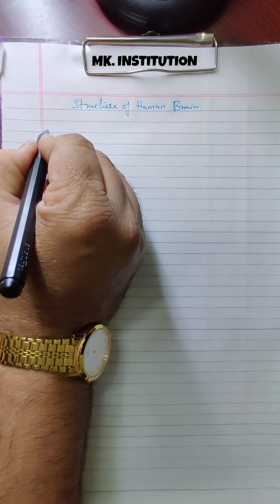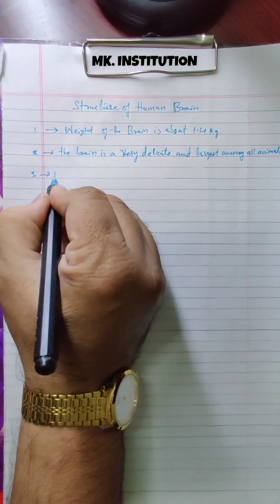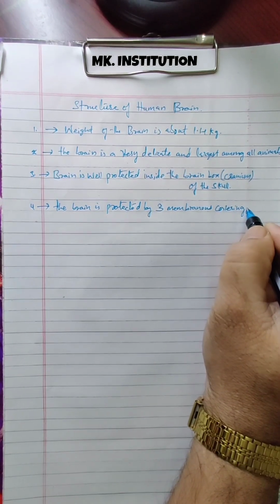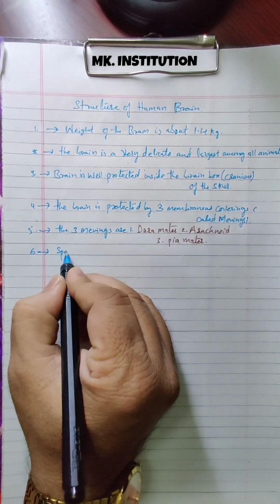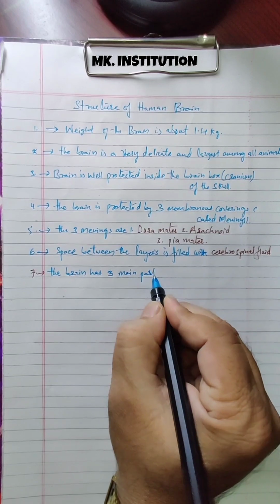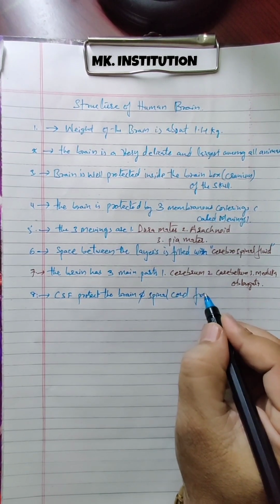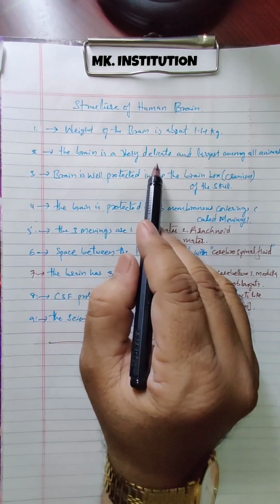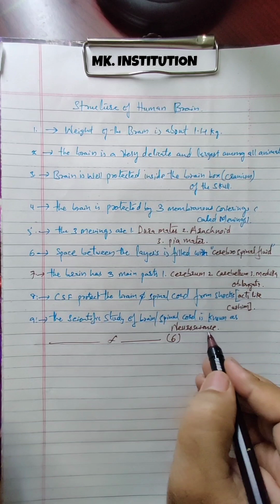Structure of human brain class 10th.